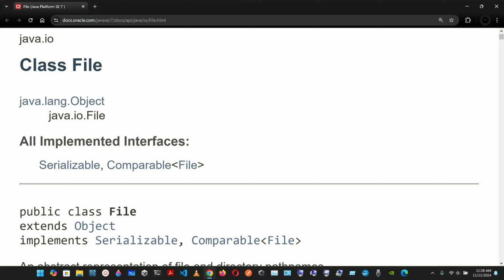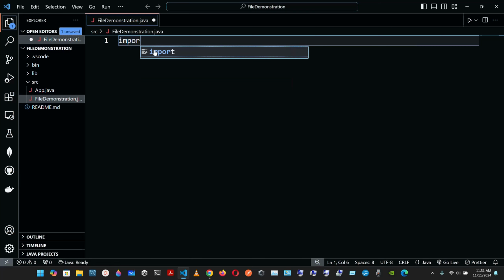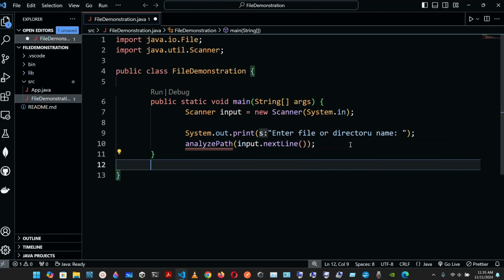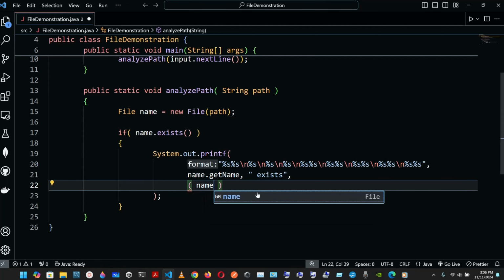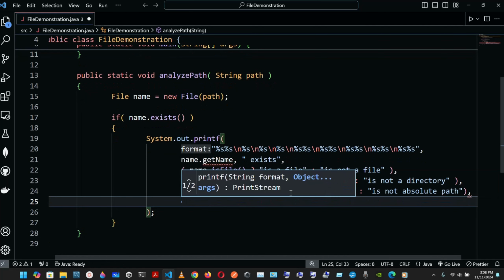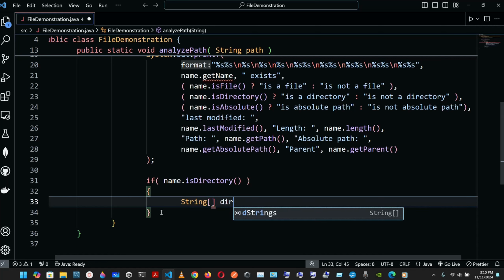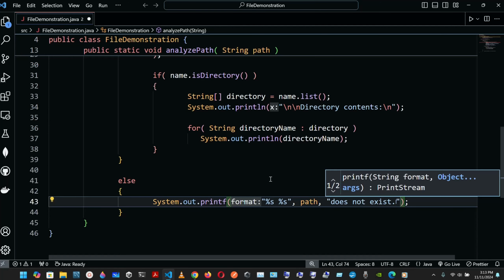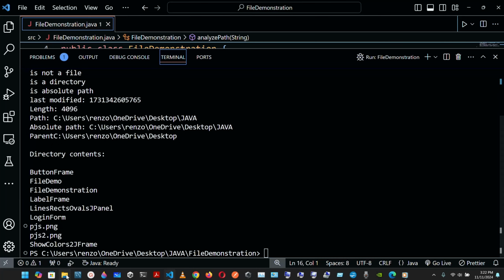File class used to obtain file and directory information - Java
File class used to obtain file and directory information